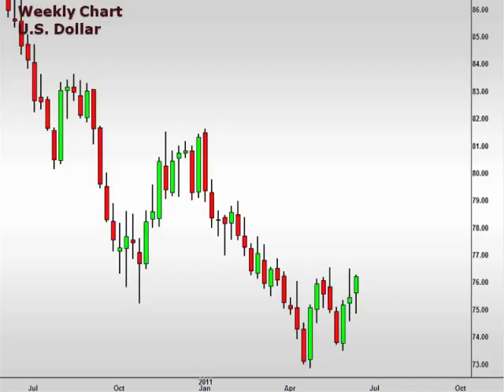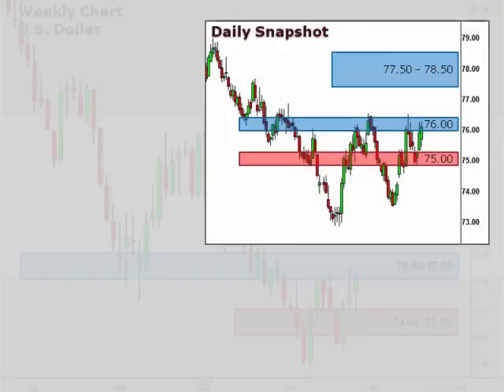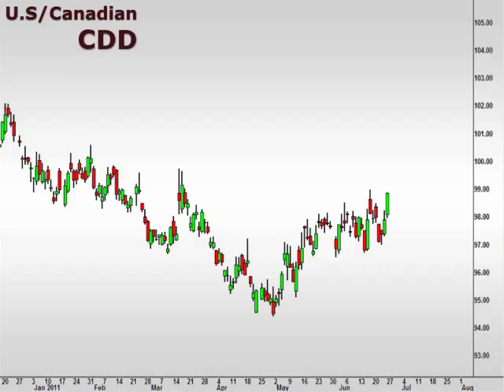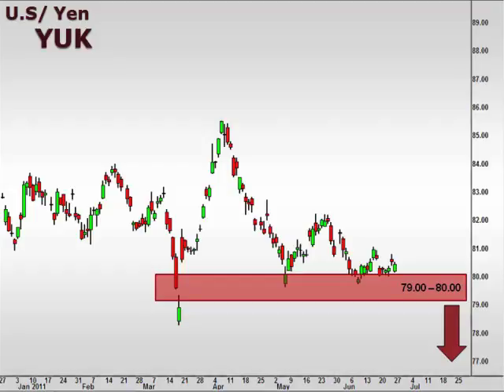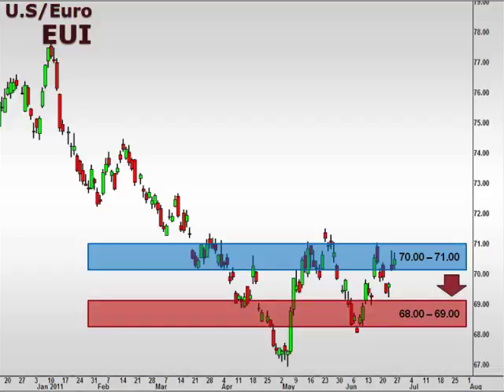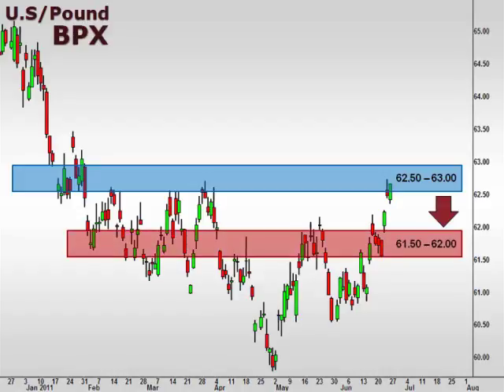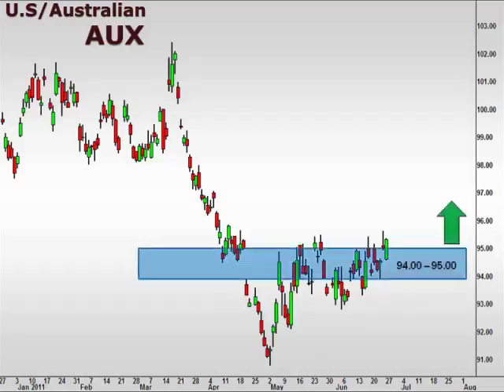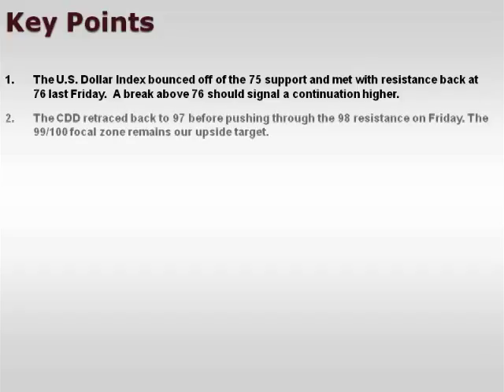6/27/2011 FX Options Weekly Outlook